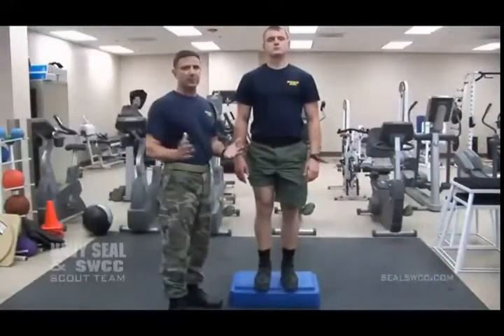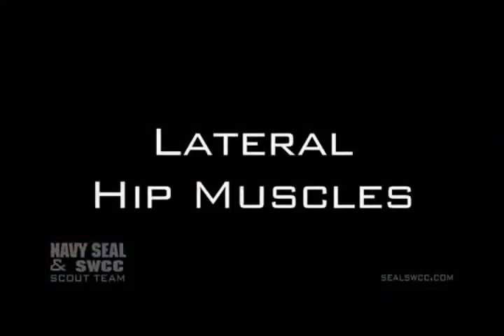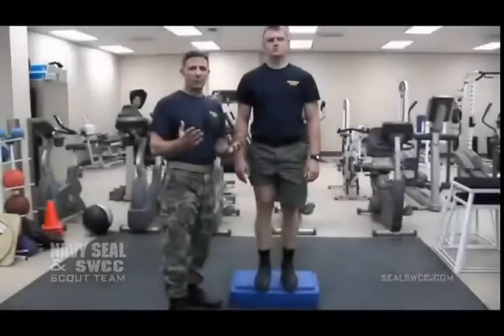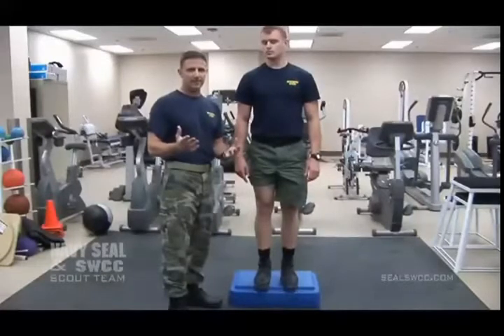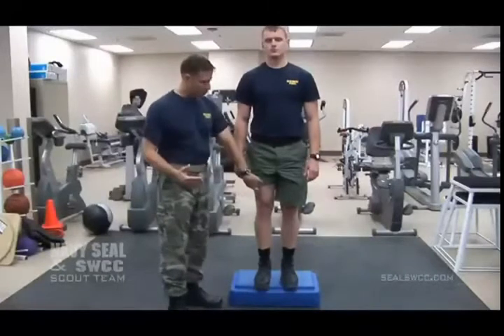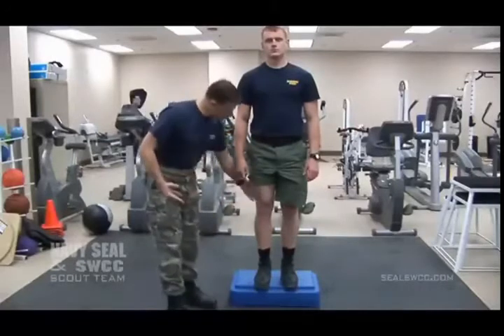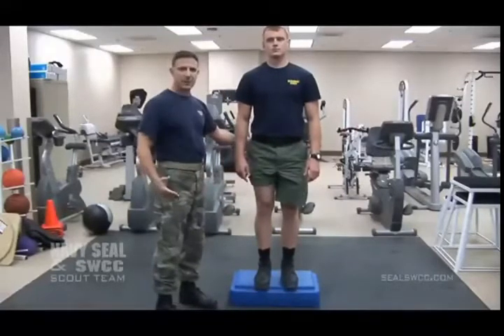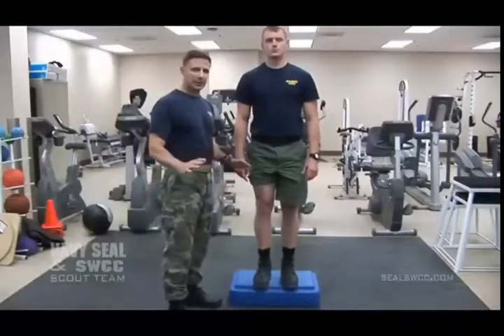Navy SEAL BUD s Training Preventing Knee Pain XVID